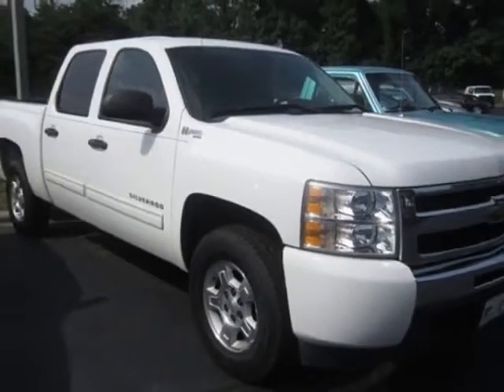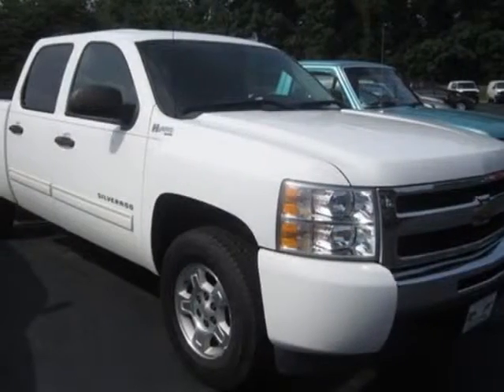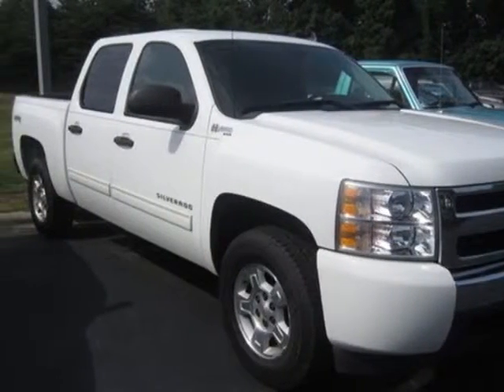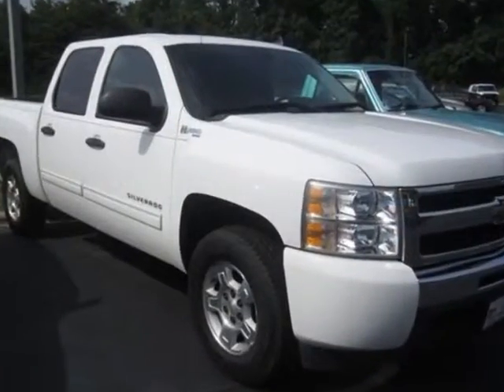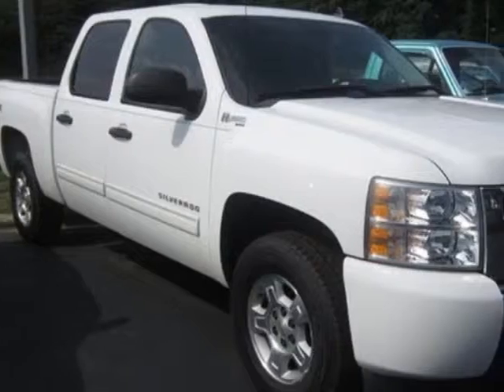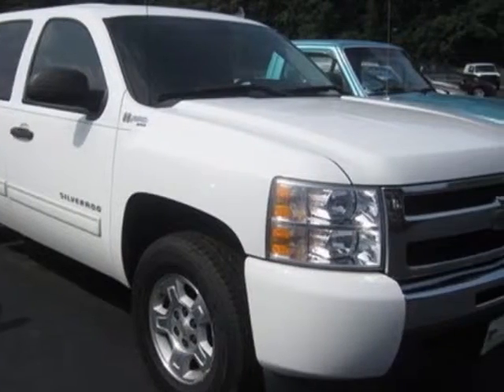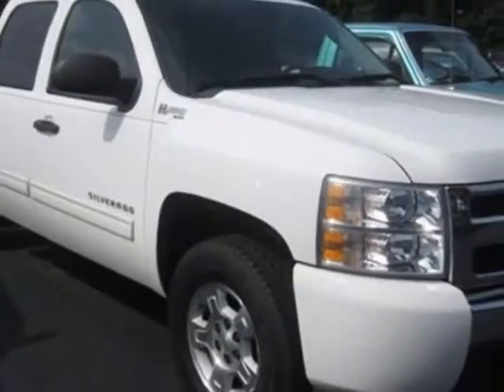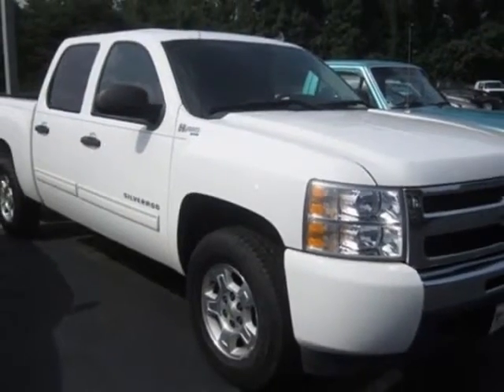2009 Chevrolet Silverado 1500 Hybrid 4WD 143.5 Truck - Burlington, NC